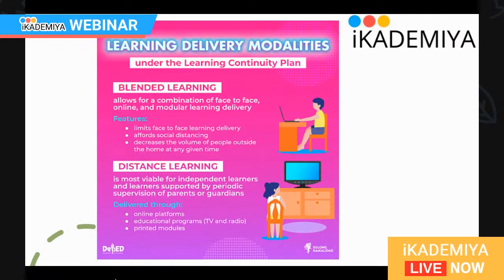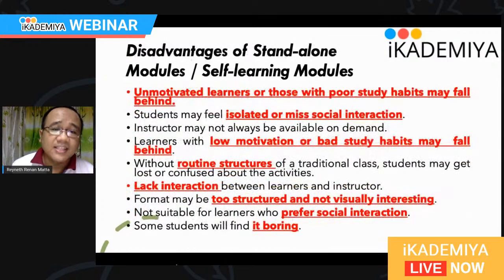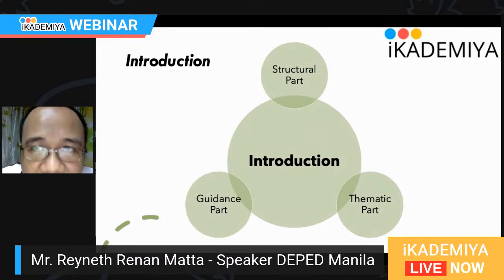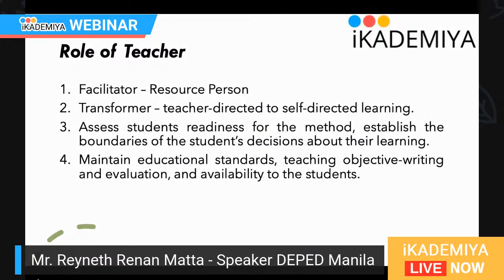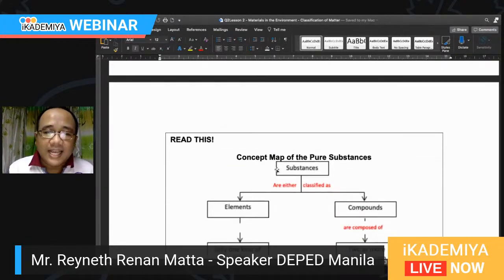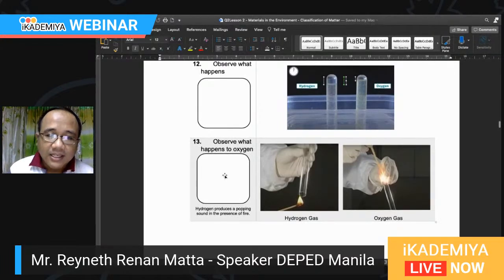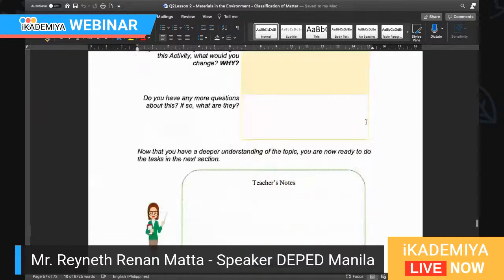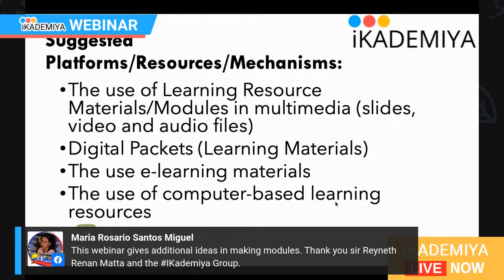Creating Stand Alone Science Modules for Teachers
The Department of Education says the opening of classes on August 24 is pushing through, despite criticism regarding the government’s readiness for implementing distance learning

The most preferred options students chose for distance learning are printed modules or online classes for the next school year, according to the Learner Enrolment and Survey Form (LESF) conducted by the Department of Education (DepEd).

In a July 1 press briefing, the DepEd found around 2 million students want to learn online, while 3.8 million students want printed materials as a mode of instruction (also called the “modular” method).

This episode will give us a clear picture about the success and challenges of modular distance learning approach and how to create effective stand-alone modules that will prove the effectivity of modular learning without personal face to face interaction with the students.

Speaker: Mr. Reyneth Renan P. Matta of DepEd Manila
Provider: iKademiya Corporation